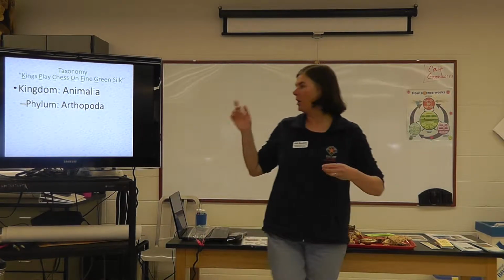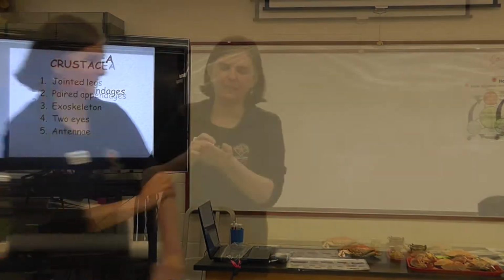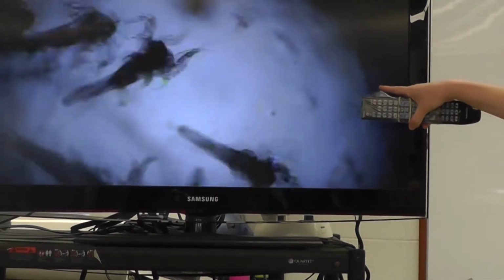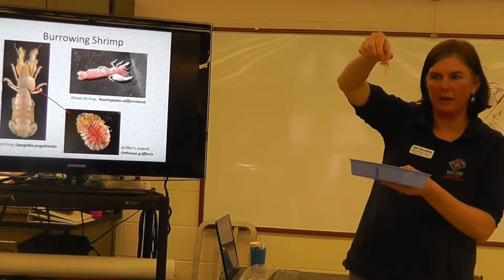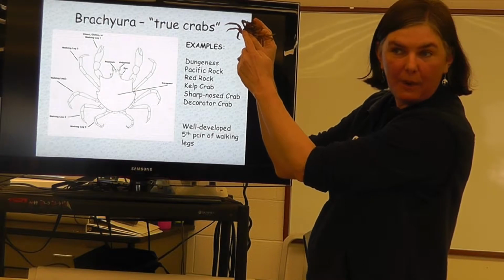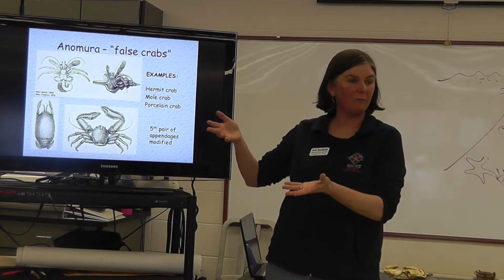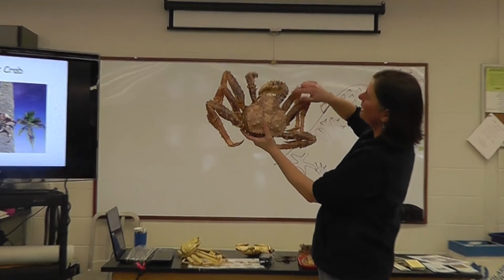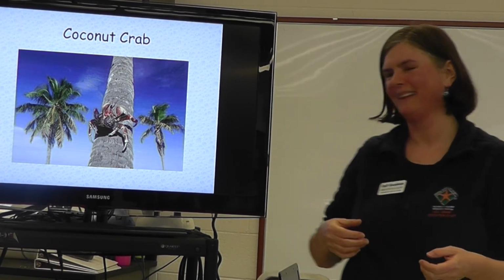CRAB LAB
Oregon Sea Grant Marine Educator Cait Goodwin talks about all things crab during a marine invertebrate volunteer training in February, 2014.